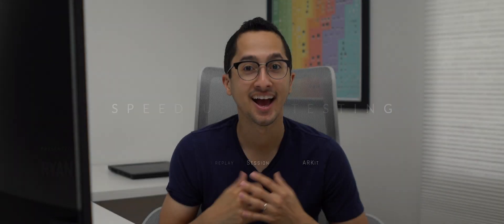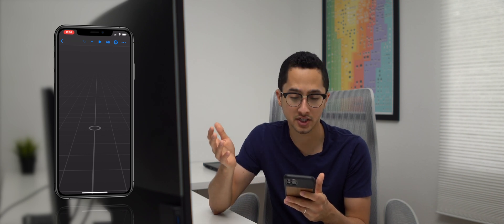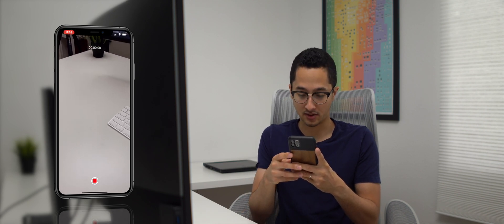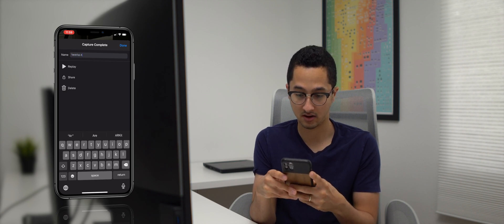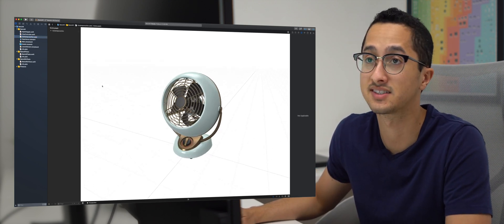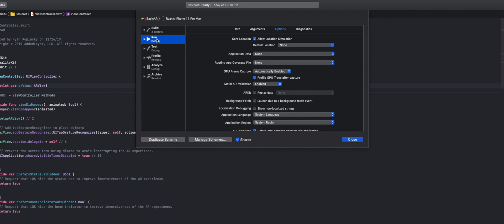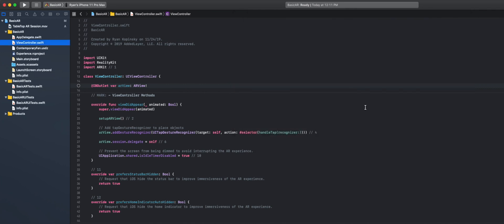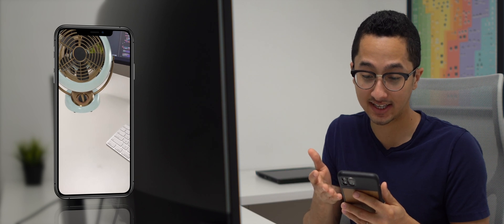Speed Up AR Testing by Recording Session Data // Reality Composer + RealityKit + ARKit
Do you want to speed up your Augmented Reality (AR) development and testing process? Well, in this video I show you how to record AR Session Data using Reality Composer. After recording the data, you’ll learn how to use it in your ARKit or RealityKit project to drastically speed up your AR app testing workflow.

Like = This Video Was Helpful
Comment = Questions and Suggestions

Table of Contents:
1:00 - Record AR Session Data using Reality Composer
2:25 - Send AR Session Data to Mac
3:28 - Configure Xcode to use AR Session Data
4:58 - Run App on iPhone or iPad (Physical Device)